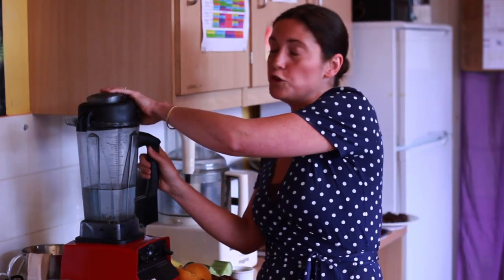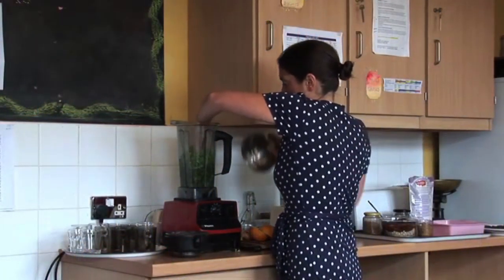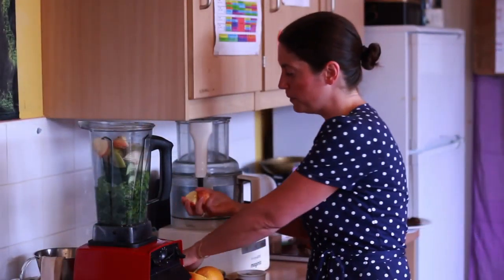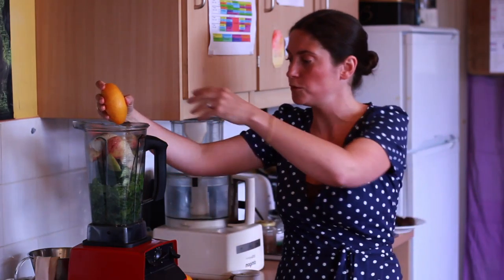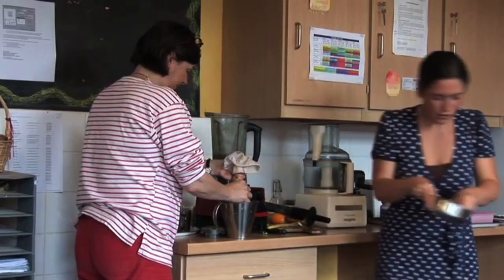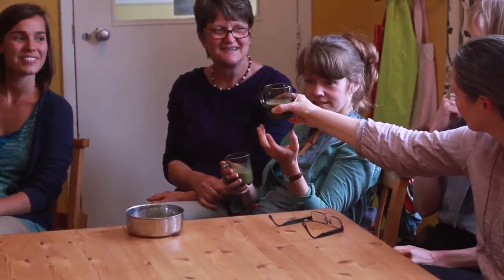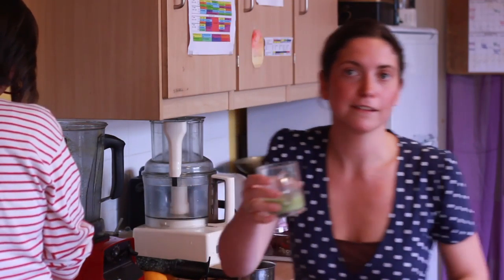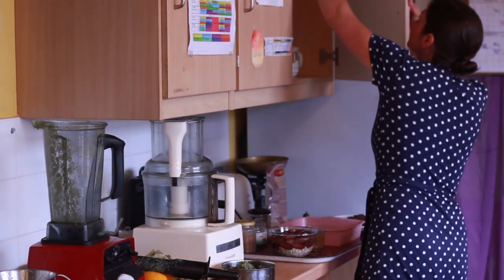Juliette Bryant Green Juice Masterclass for Schools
Juliette Bryant shows a group of school teachers how to make a nutritious green juice to support them in their challenging jobs.